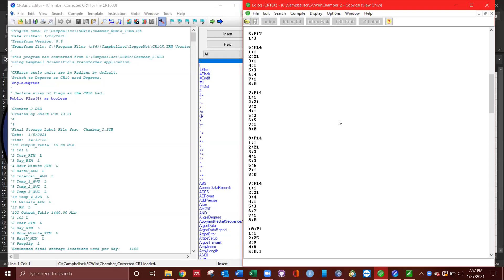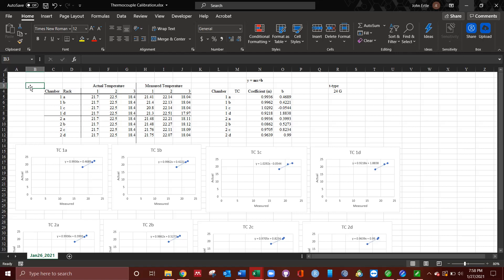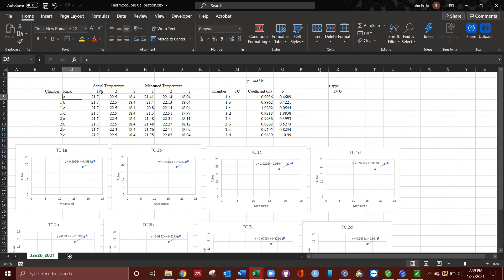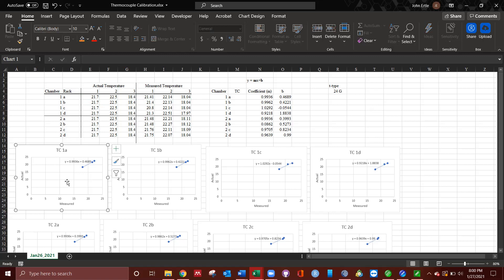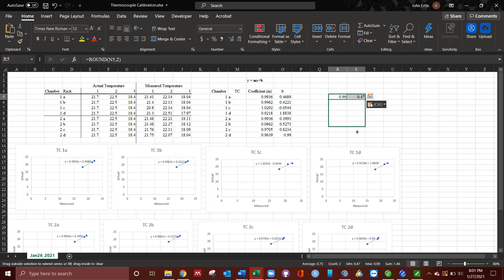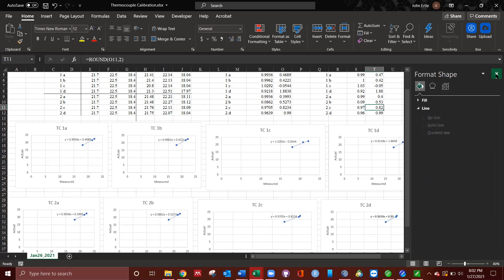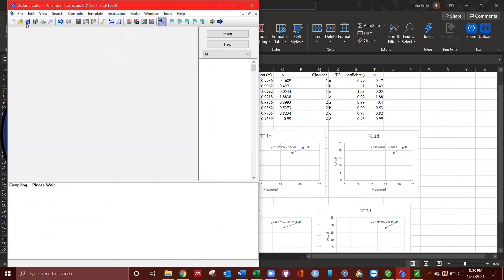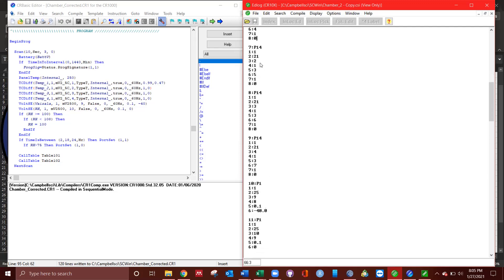T-Type Thermocouple Calibration - Finding the coefficient, offset, and how to add to your program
Once t-type thermocouples are tested against a source temperature, we need to identify the coefficient and the offset to put into our datalogger programs. To calibrate, you need to add both the slope (m) and offset (b) of a linear model equation (y = mx + b) to the program for each thermocouple you have.
In this video, I show you how to do this in the Loggernet program (using Edlog for CR10 or CR10X dataloggers, or CRBasic for CR1000+ dataloggers).